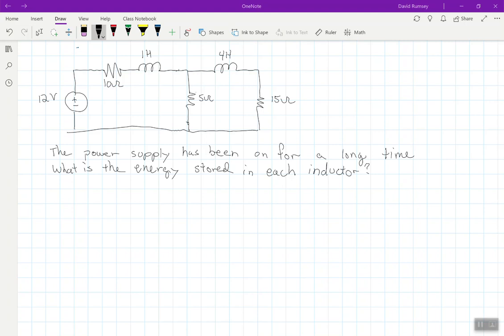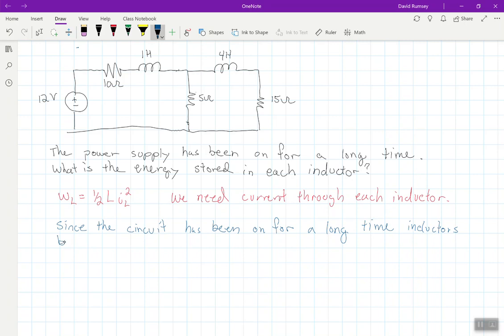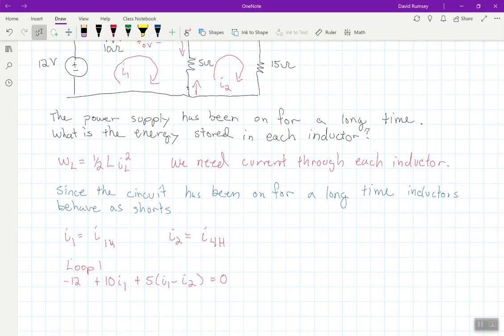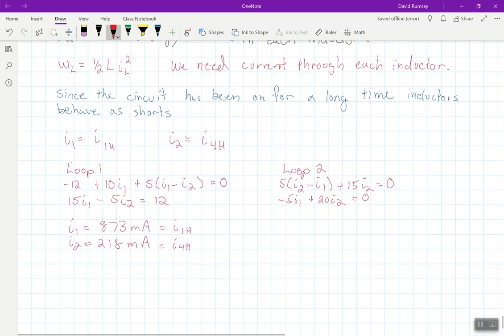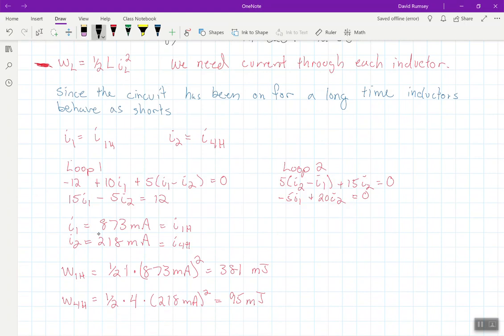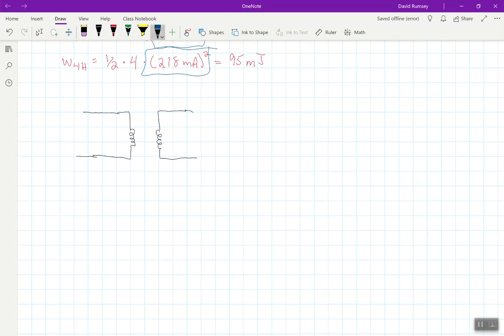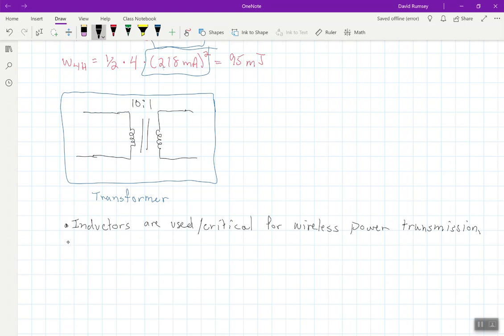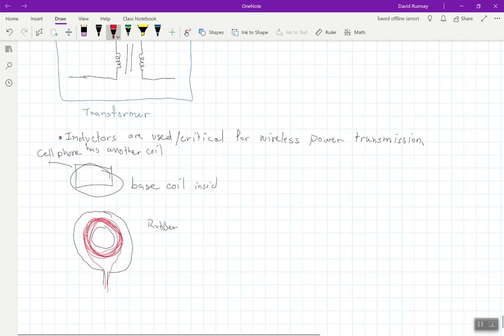EET1100 Lesson34 InductorsExamples2